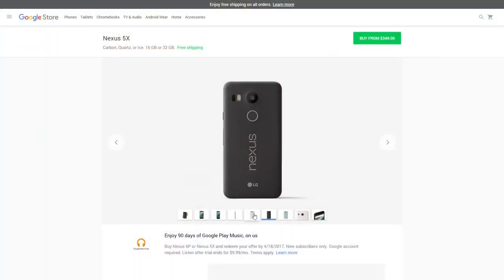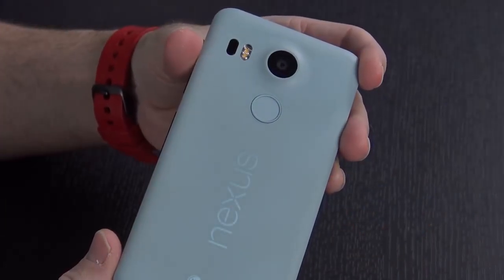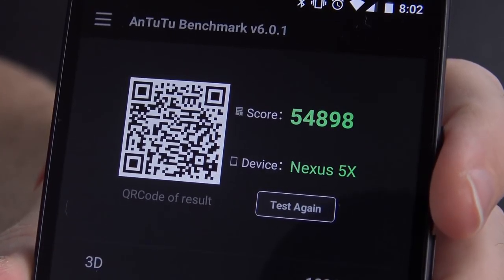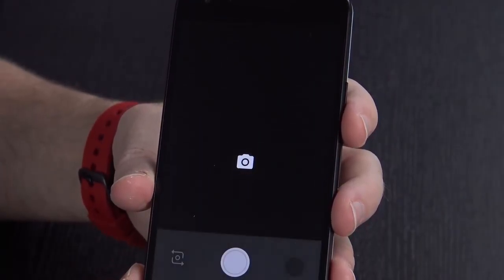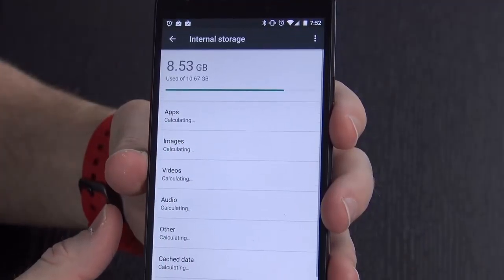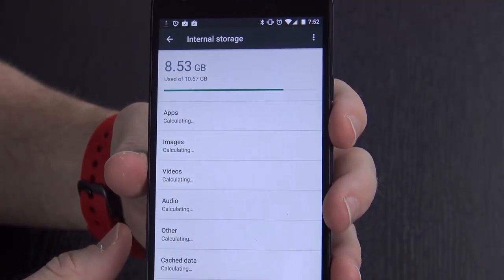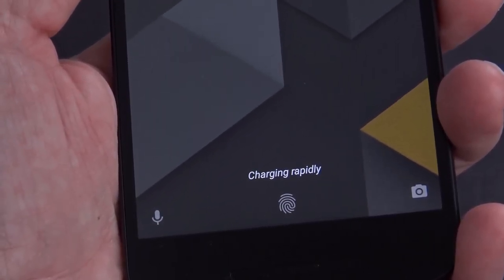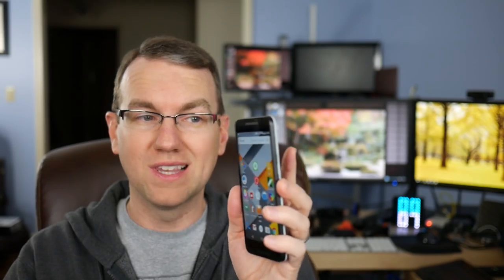Nexus 5X Review!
Amazon US
Amazon UK
Amazon DE